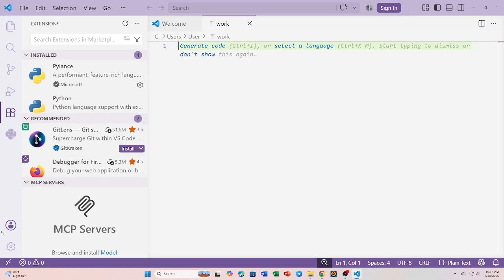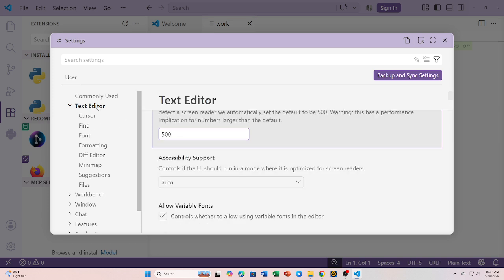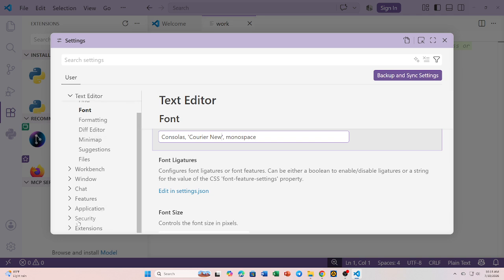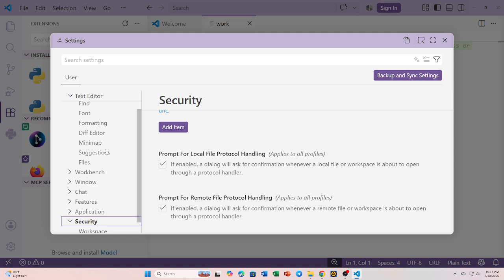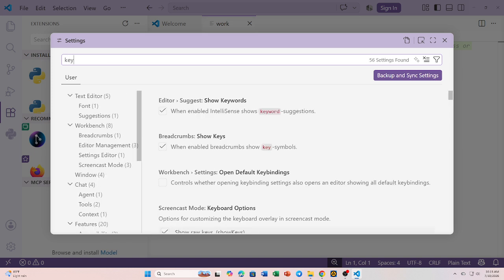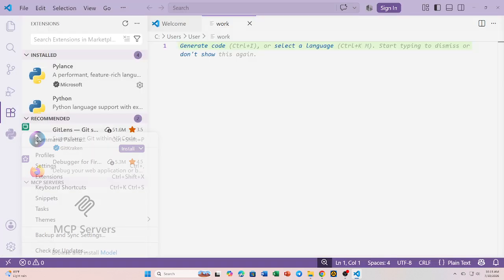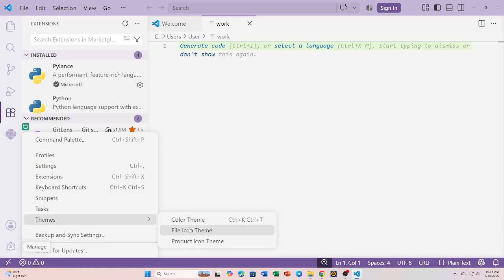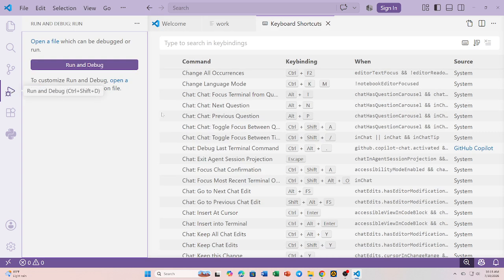How to Customize VS Code Full Guide 2026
Customize VS Code with this complete 2026 guide. Learn how to personalize Visual Studio Code by changing themes, fonts, icons, editor settings, layout, appearance, keyboard shortcuts, and extensions. Follow step-by-step instructions to customize your VS Code environment and create a more comfortable and productive coding workspace in 2026.